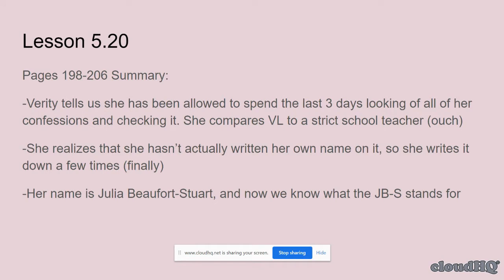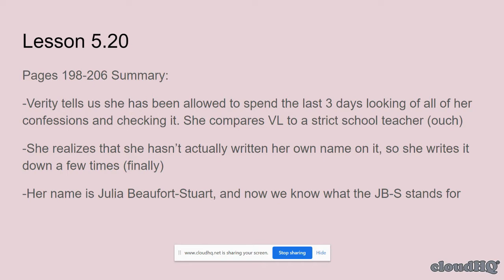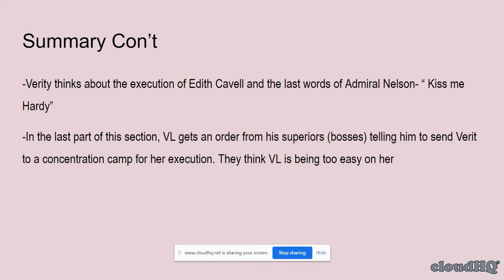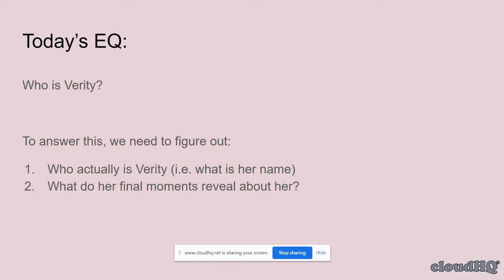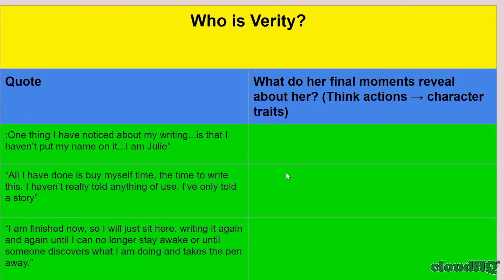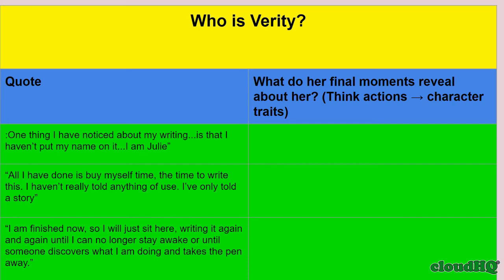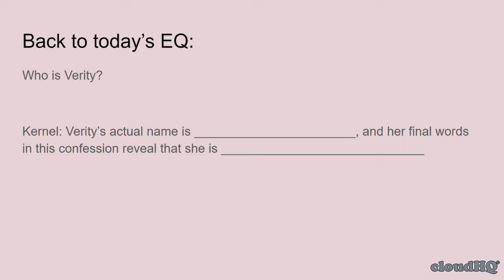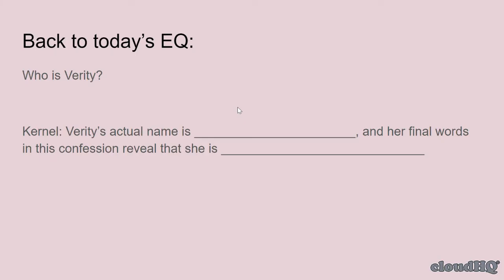Code Name Verity Lesson 20 Walkthrough